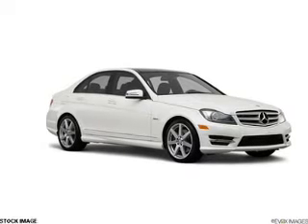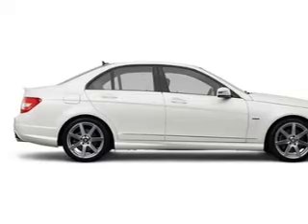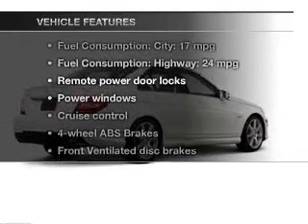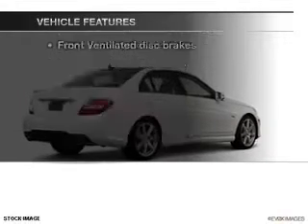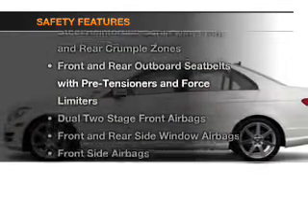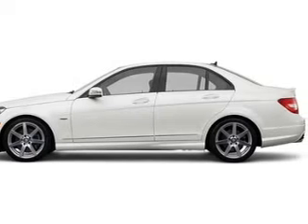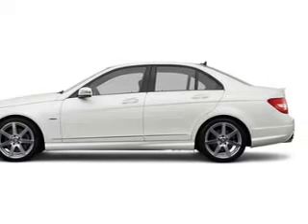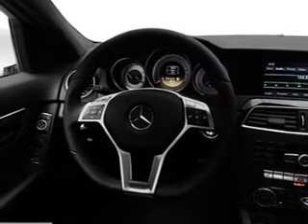2012 Mercedes-Benz C300 - Fairfield NJ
Year: 2012
Make: Mercedes-Benz
Model: C300
Trim: C-Class
Engine: Petrol
Transmission: Automatic
Color: Mars Red
Mileage: 0
Address:
1230 Bloomfield Avenue